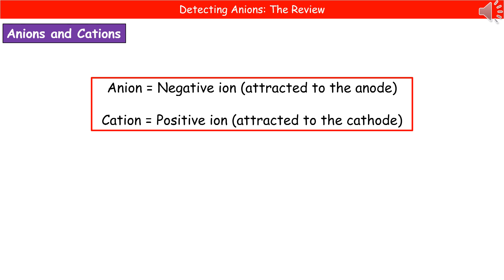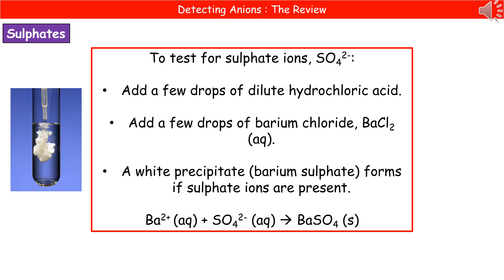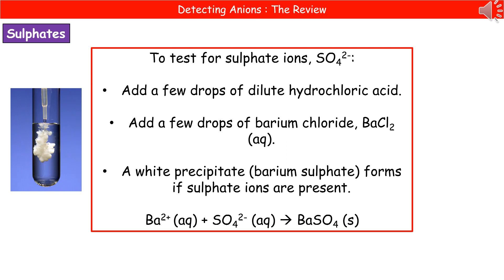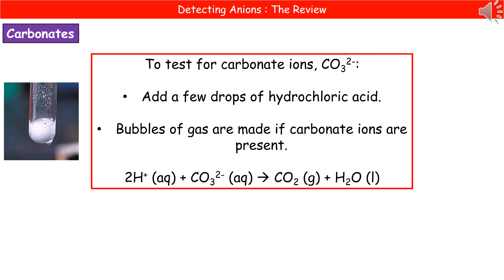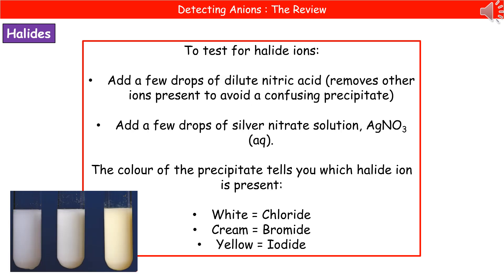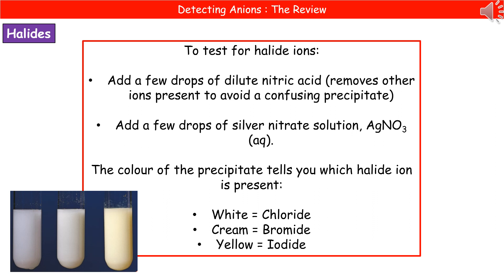OCR Gateway A C4.2.3 - Detecting Anions Summary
OCR Gateway A revision video for Chemistry on C4 – Detecting Anions for the foundation and higher tier.  First exams in 2018.